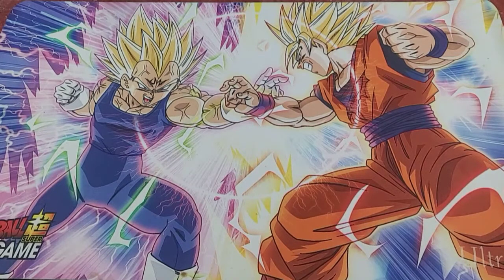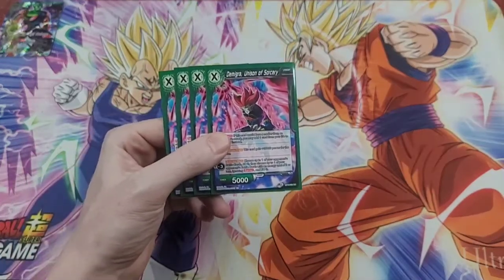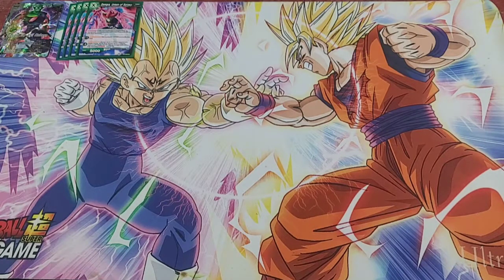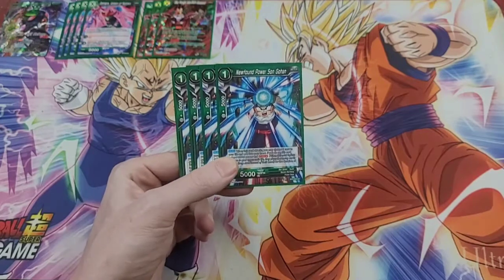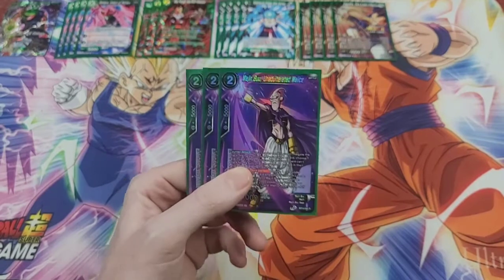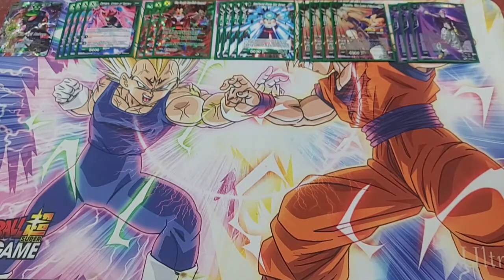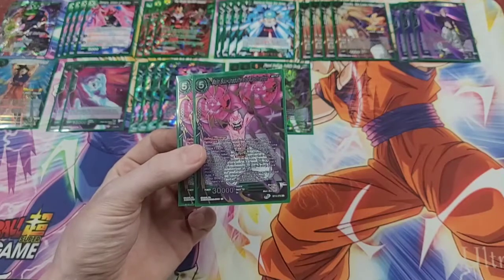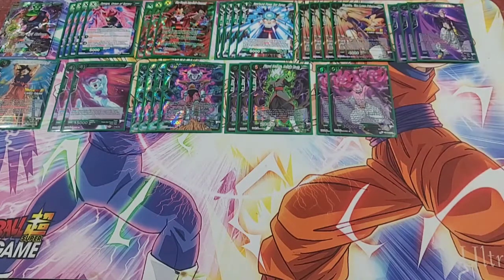Piccolo Jr. Evil Reborn (G)